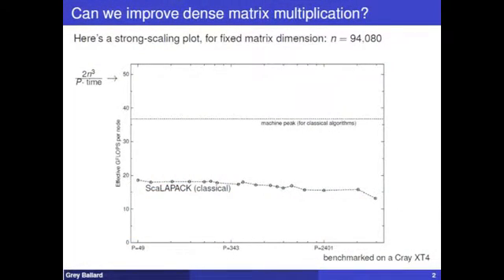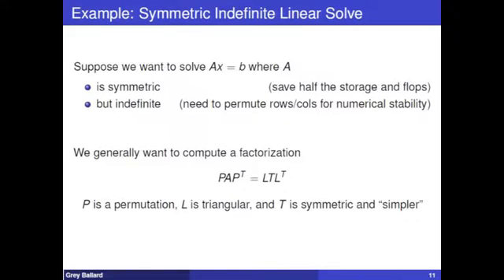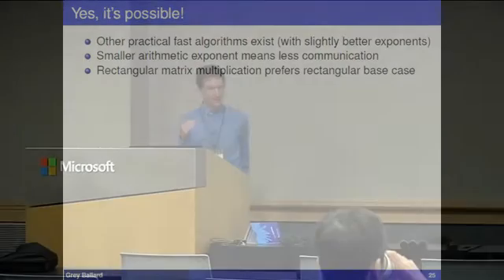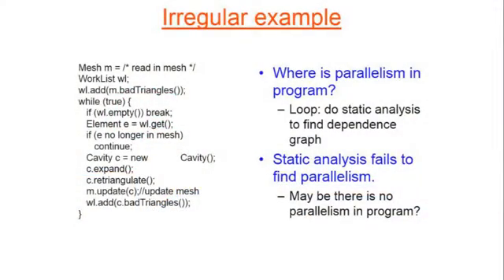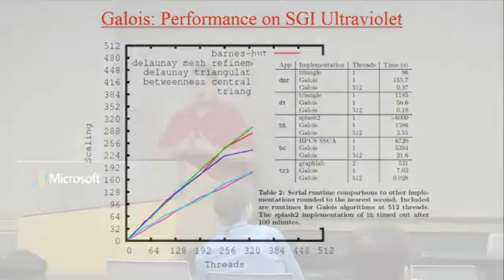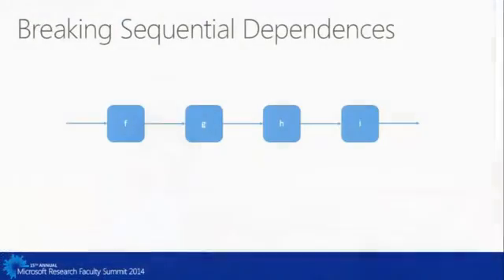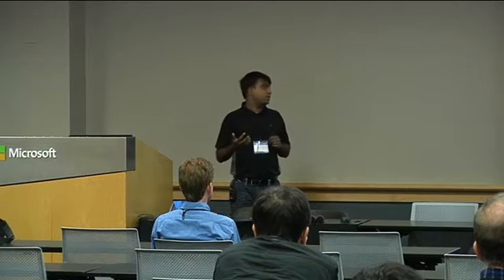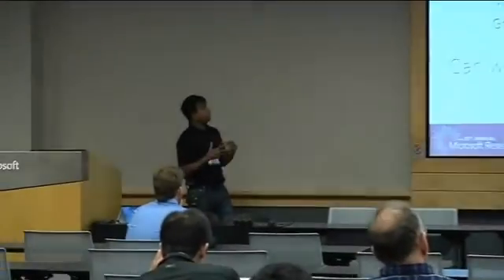Recent Advances in Parallel Algorithms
Parallelism abounds in modern hardware—from the datacenter to multi-cores, GPUs, and FPGAs. On the other hand, important algorithms, such as graph algorithms, dynamic programming, and finite-state machine processing involve fine-grained dependencies and do not directly map on to this parallel hardware. Harnessing the parallelism available for these algorithms requires new algorithms, new programming languages, and new runtime systems. This session will present recent advances in this area and will serve as forum for bringing together researchers from diverse disciplines—such as algorithms, programming languages, compilers and runtime, machine-learning, architecture, and systems—into this exciting research area.